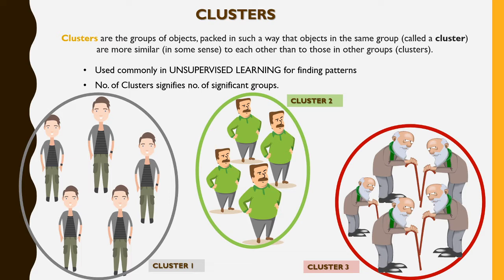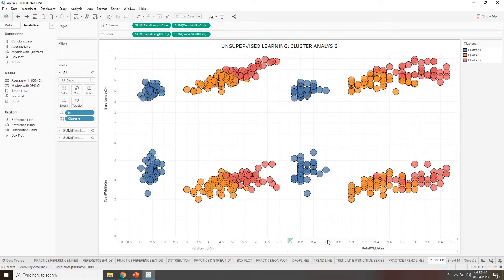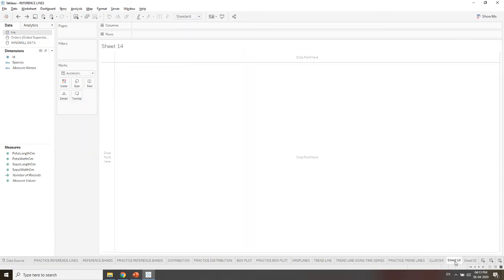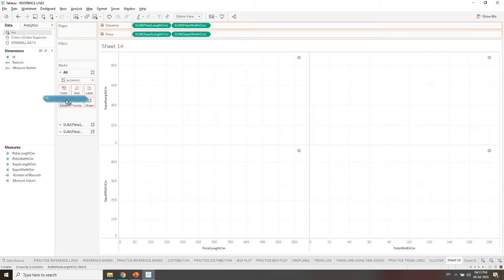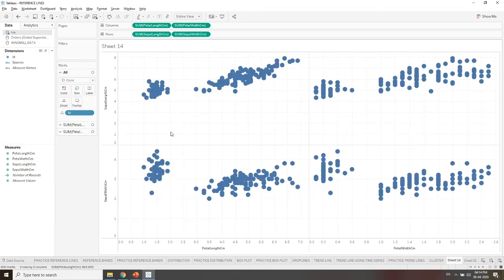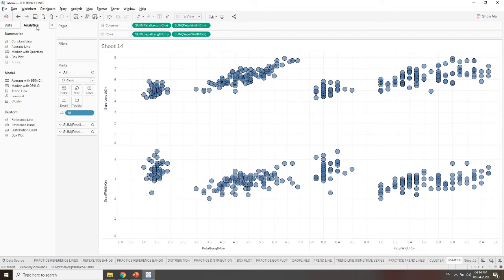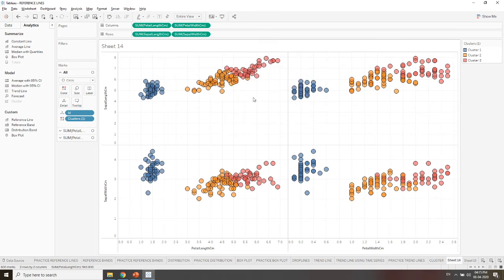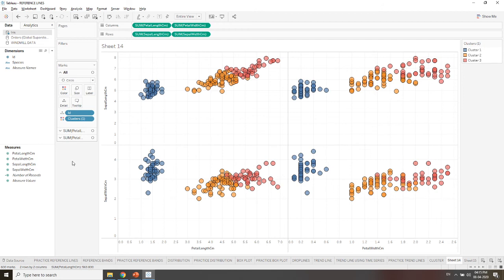LEC 39: CLUSTERS IMPLEMENTATION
This Video would focus on the CLUSTERS in TABLEAU

CLUSTERING:
Data can be complex, tedious, and sometimes it can be a difficult task to uncover patterns.
Consider a situation where you have some sales data belonging to your company.
You wanted to discover a pattern in terms of the spending capacity of the consumers.
If you could uncover distinct groups or associations in the data, you could target the different groups accordingly to get maximum sales. The basic idea behind this intuition is called clustering and Tableau has an inherent feature that can automatically cluster similar data points based on certain attributes.